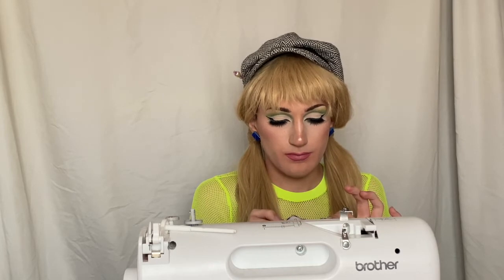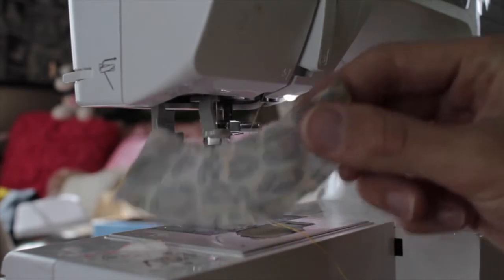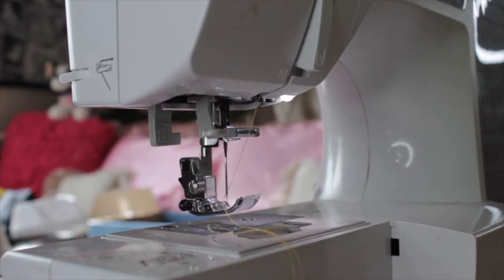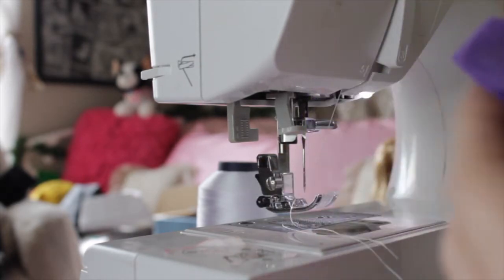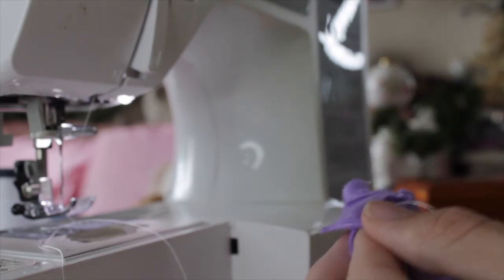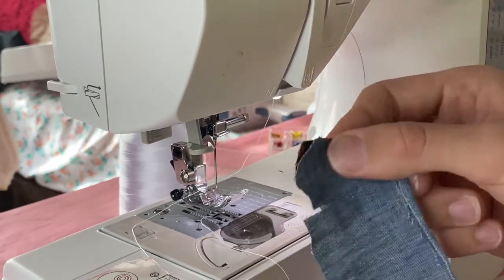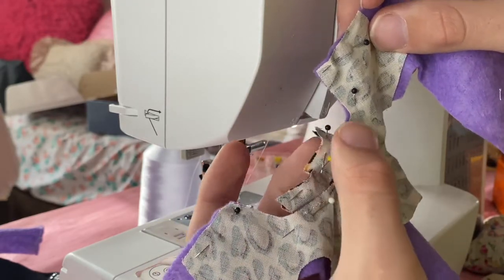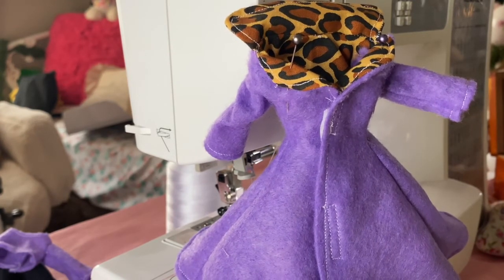Diy Bratz Clothes + Free Patterns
Today I'm showing you how to make some clothes for Bratz. I also made patterns if you decide to try it out, and if you do please tag me in your creations on Instagram :)

Time Stamps:
00:00 intro
02:03 Diy Bratz Tube Top
09:03 Diy Bratz Sweater/ Shirt
14:14 Diy Bratz Skirt
17:21 Diy Bratz Coat
21:46 Showcase
22:28 Outro